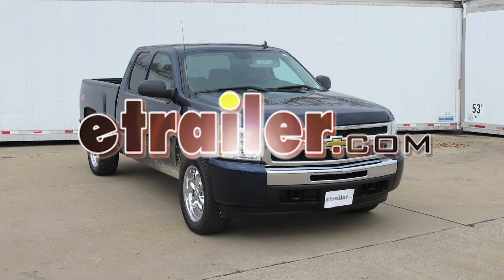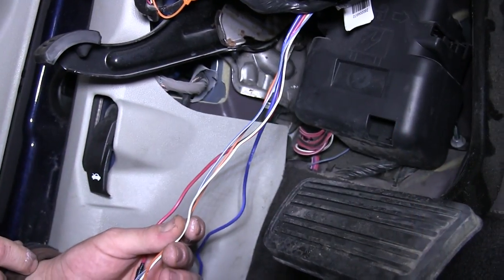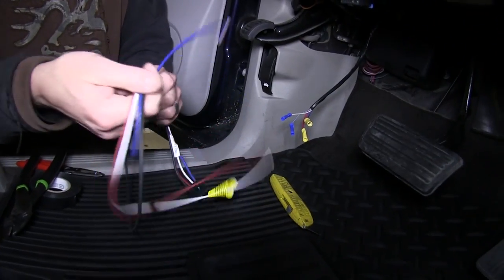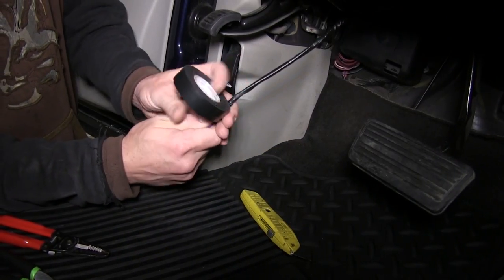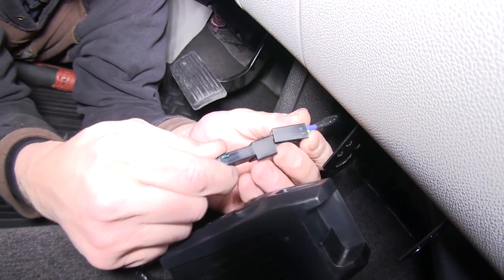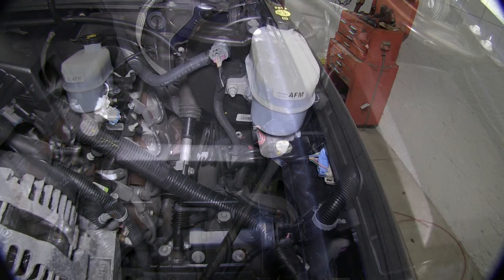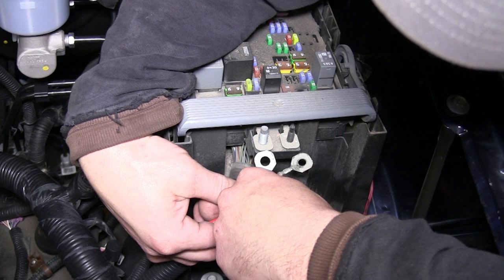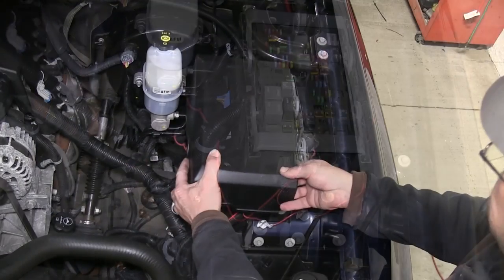How to Install: Tekonsha Voyager Trailer Brake Controller on your 2010 Chevrolet Silverado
Today on our 2010 Chevrolet Silverado well be installing the Tekonsha Voyager Brake Controller, part number 39510 in conjunction with the Tekonsha Pigtail Wiring Harness, part number 7894.  The first step of our install will be locating the manufacturers wiring up underneath the dash.  This will be taped to the outside of a wire loom and a white sticker color indicator wrapped around it.  Our first step will be cutting these wires free and pulling the sticker so we know which color has which power feed.  Now for this application well only be using four of the five wires and the orange wire will not be used so Im going to go ahead and wrap it up then wrap up some of the wires with some black electrical tape.  Then well go ahead and strip back each one of the wires adding a butt connector.

Our blue and red with the black tracer will get the yellow butt connectors, and the light blue with the white tracer and our white wire will get the blue butt connectors.  Then we can bring in our Tekonsha Pigtail Wiring Harness and start connecting them directly to our butt connectors.  Well connect dark blue to dark blue, black from the pigtail to the red wire with the black tracer on the vehicle side, then the red wire from our pigtail to the light blue with the white tracer on the vehicle side, and then white to white.  Once we have made all these connections, well then go ahead and wrap up the remaining portion of our harness with some black electrical tape.  This will assist in keeping dirt, dust, and debris out of our connection points and clean up our install look.

Now with the harness complete well go ahead and start routing it over to the location where well mount our brake controller.  For this application, well mount it towards the center of the vehicle up underneath the dash.  Now we can go ahead and mount the brake controller bracket.  Put the bracket in place, then use the hardware provided to secure it.  Now with our bracket installed, we can go ahead and connect the pigtail from the brake controller to the pigtail we installed on the vehicle.

Now well go ahead and mount the brake controller using the hardware provided.  Now with the brake controller mounted well go ahead and use some black zip ties to secure our wiring up underneath the dash.  Then well cut off the excess from the zip ties to clean up our install look.  With the hood open we can go ahead and locate the power feeds thatll need to be connected to the fuse box.  The first one is located on the outside of the wire loom below the brake master cylinder and booster.

Well go ahead and cut the tape and pull the pigtail up to the fuse panel.  The second one is located between the fuse box and the inner fender well again taped to the outside of the wire loom.  Well go ahead and remove the fuse box cover.  Well go ahead and cut the tape again and pull the pigtail free.  Now we can take a look at the terminals already attached to the pigtails, and you can see theyll specifically go over each stud thats open on our fuse box.  For the smaller posts, well use a 6 mm nut, part number 189516, and for the larger posts well use the 8 mm nut, part number 18591,7 and well tighten it down.  Well go ahead and use a couple of black zip ties to secure our wiring.  Well cut off the excess from the zip ties and then reinstall the fuse box cover.  And that will complete the install of the Tekonsha Voyager Trailer Brake Controller, part number 39510 in conjunction with the Pigtail Wiring Harness for Tekonsha Brake Controllers, part number 7894 on our 2010 Chevy Silverado. .